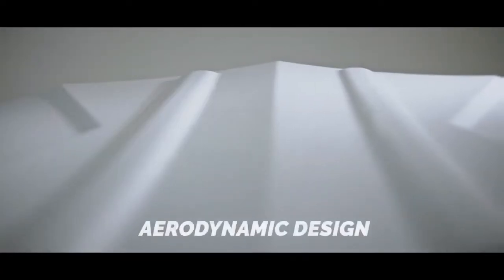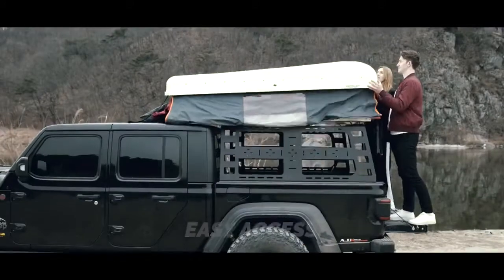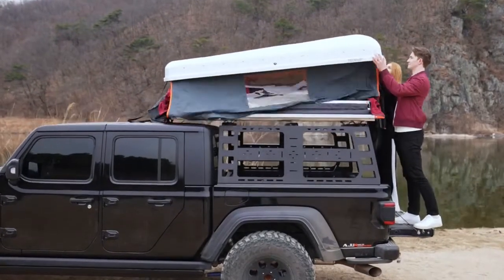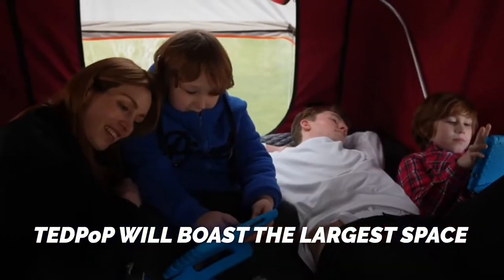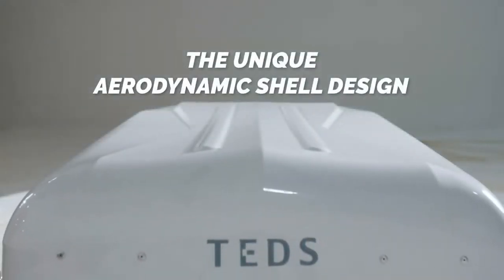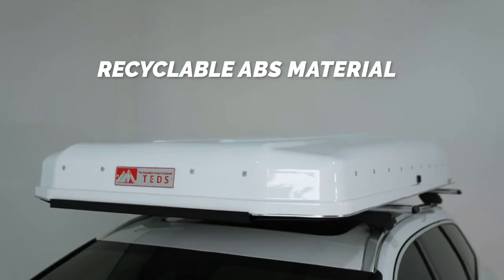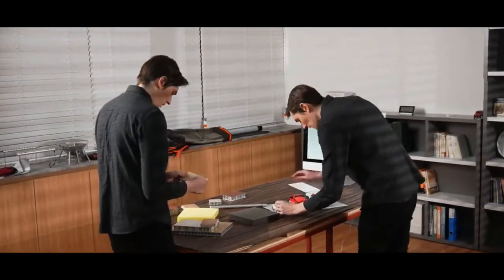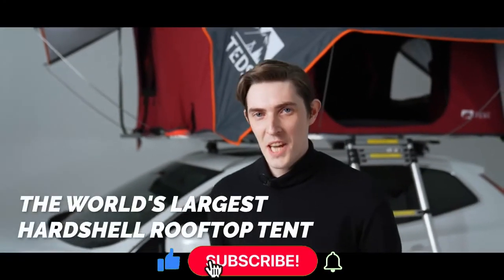TEDPoP: World’s First Pop-Up Dual Expandable Rooftop Tent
The next generation of the World’s Most Spacious Pop-Up Hardshell Rooftop Tent that allows you to make your own portable home anywhere!
There are lots of exciting things to love about camping but setting up your tent is rarely one of them. Lugging it around while it’s packed up can be quite a hassle and pitching it usually ends up being way more complicated than it should be.

1)This video has no negative impact on the original works (It would actually be positive for them).
2)This video is also for teaching purposes.
3)It is not transformative in nature.